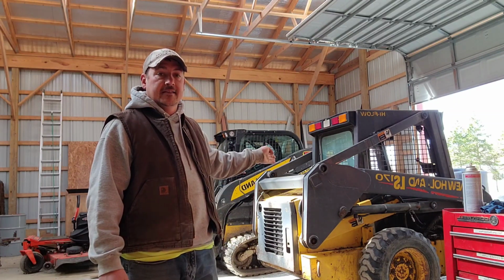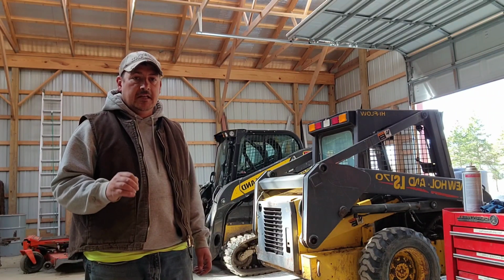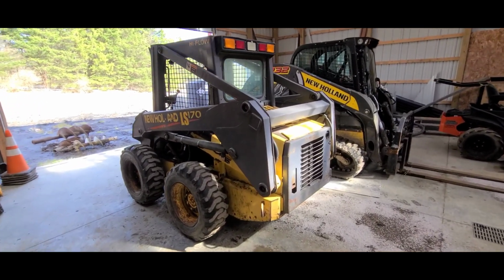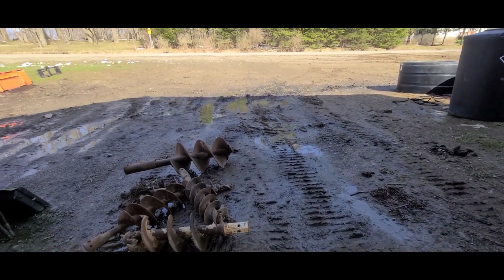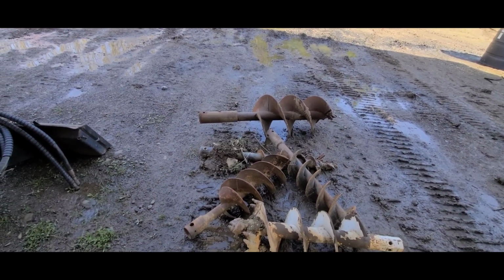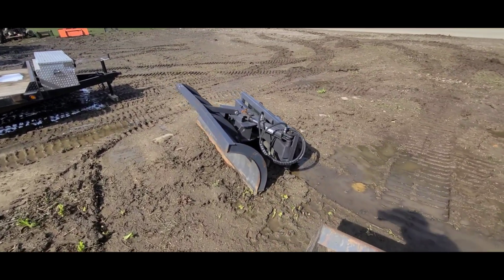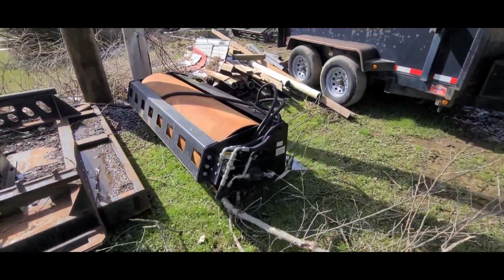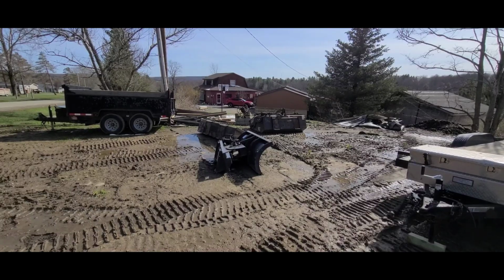Welcoming in the New Holland C 232 skidsteer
Just a quick video of the new edition we added to the farm. Please enjoy.